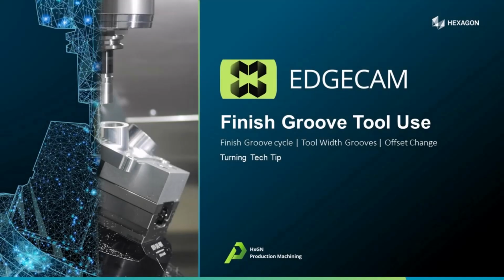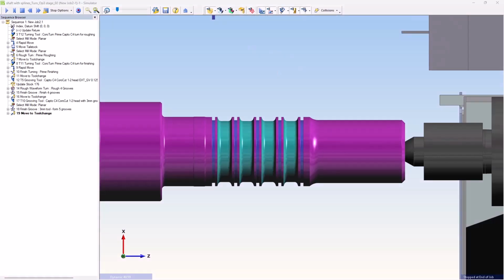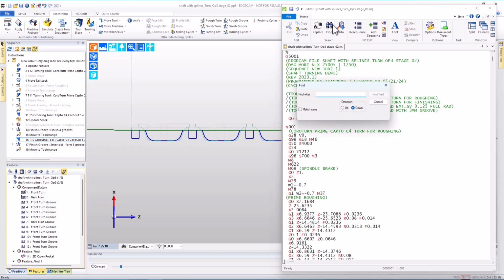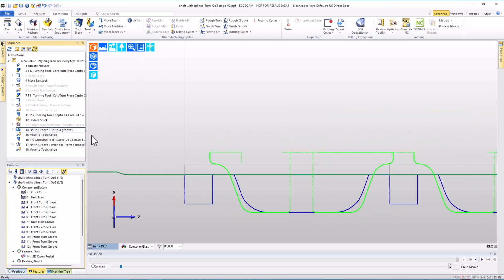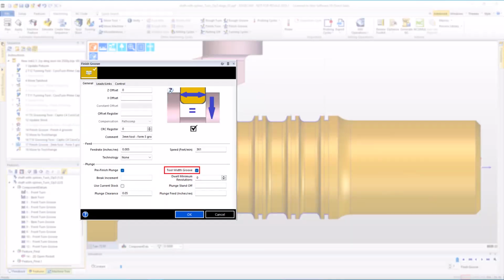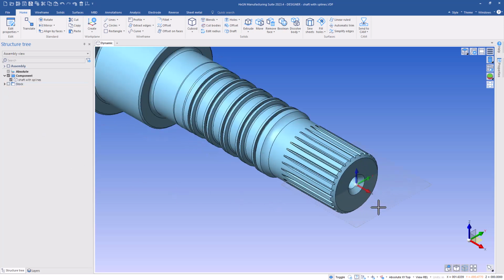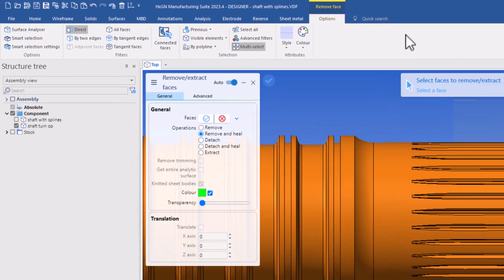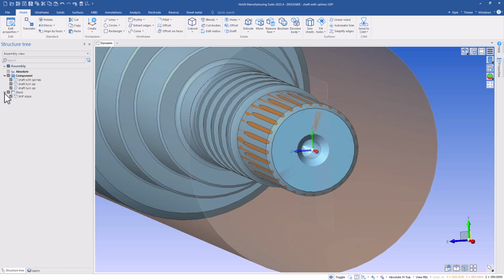EDGECAM Finish Groove Tool Use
EDGECAM's Finish Grooving cycle provides excellent tool control.
Did you know you can easily “form” a groove with a simple plunge, when the groove and tool width match?
Did you know that both sides of the groove tool can be used with automatic offset change, if desired?